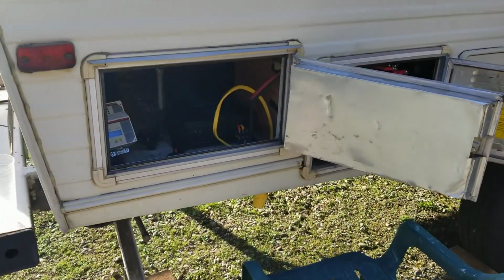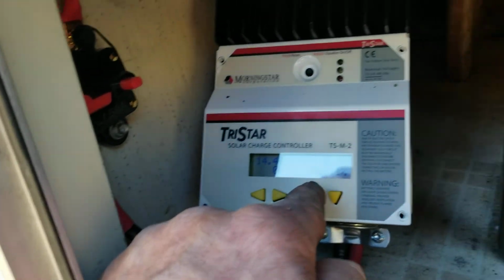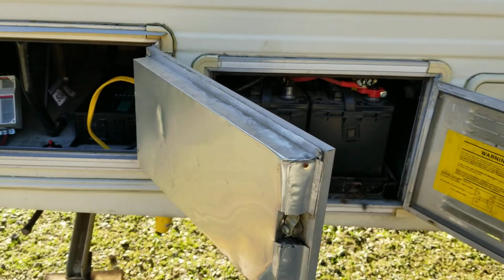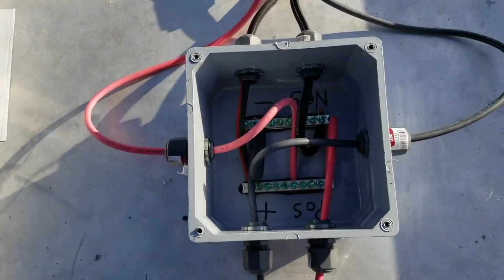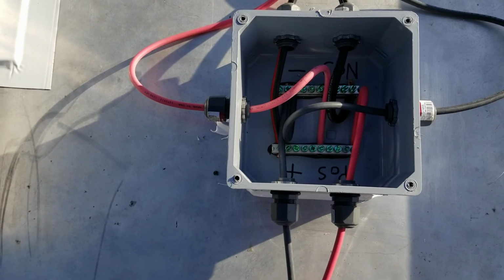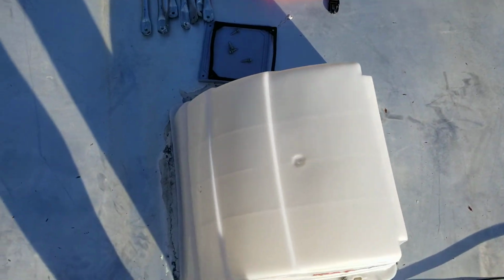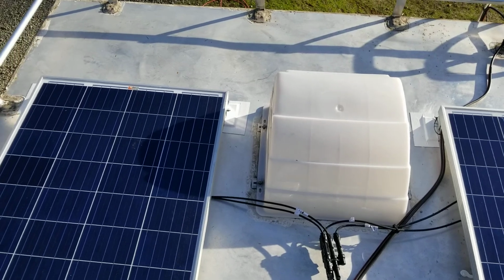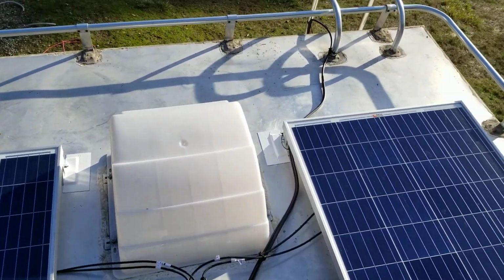DIY Combiner box solar powered fifth wheel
Home made combiner box. Correction I ment #4 AWG size wire to the batteries.